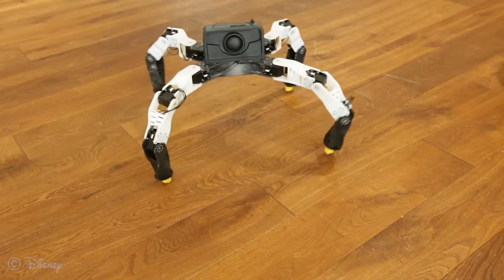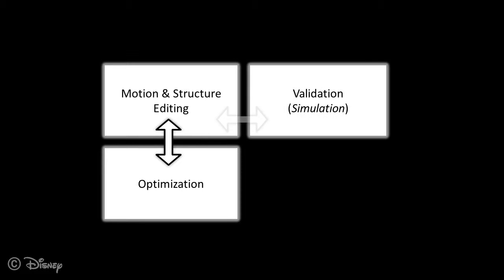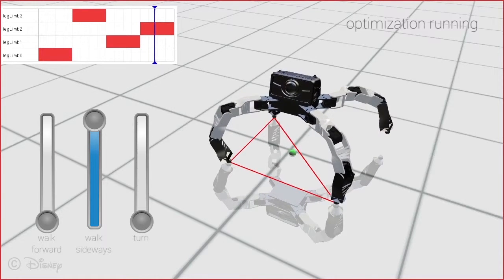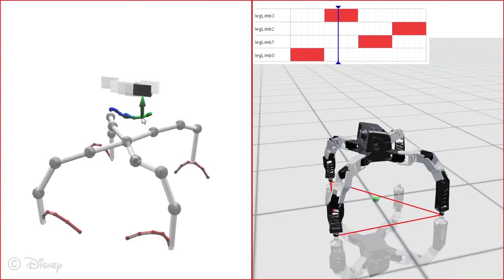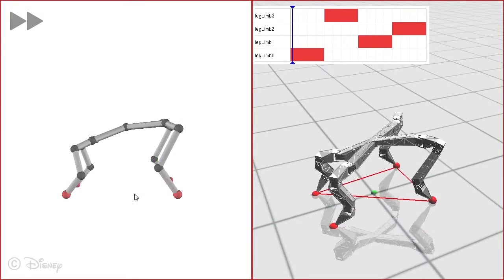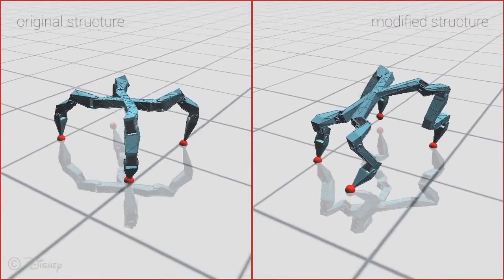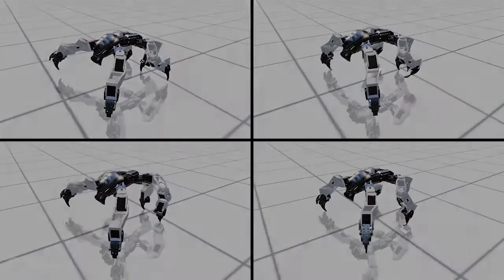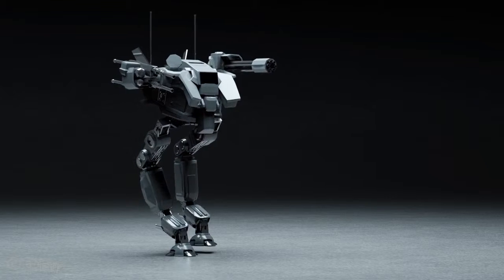Interactive Design of 3D-printable Robotic Creatures (SIGGRAPH Asia 2015)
V. Megaro, B. Thomaszewski, M. Nitti, O. Hilliges, M. Gross, S. Coros: Interactive Design of 3D-printable Robotic Creatures

We present an interactive design system that allows casual users to quickly create 3D-printable robotic creatures. Our approach automates the tedious parts of the design process while providing ample room for customization of morphology, proportions, gait and motion style. The technical core of our framework is an efficient optimization-based solution that generates stable motions for legged robots of arbitrary designs. An intuitive set of editing tools allows the user to interactively explore the space of feasible designs and to study the relationship between morphological features and the resulting motions. Fabrication blueprints are generated automatically such that the robot designs can be manufactured using 3D-printing and off-the-shelf servo motors. We demonstrate the effectiveness of our solution by designing six robotic creatures with a variety of morphological features: two, four or five legs, point or area feet, actuated spines and different proportions. We validate the feasibility of the designs generated with our system through physics simulations and physically-fabricated prototypes.

Proceedings of ACM SIGGRAPH Asia (Kobe, November 2 - November 5, 2015), ACM Transactions on Graphics, vol. 34, no. 6, pp. 216:1--216:9